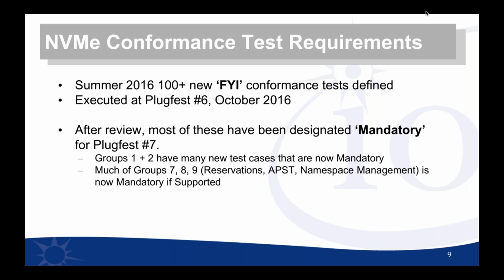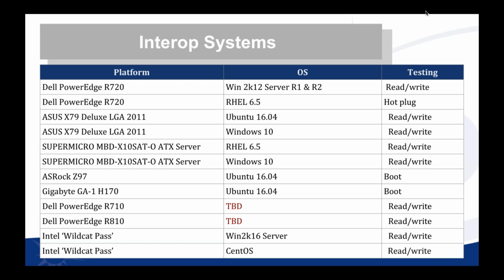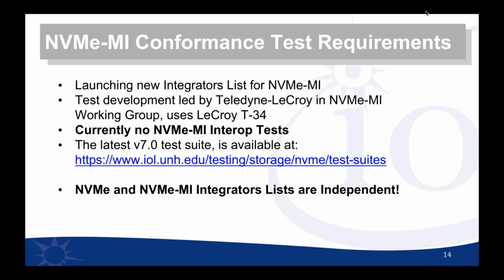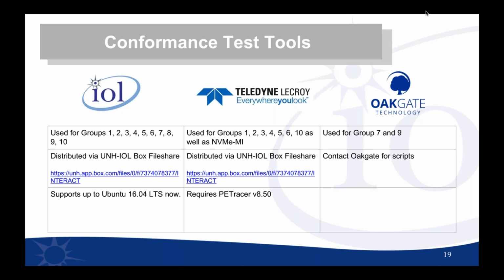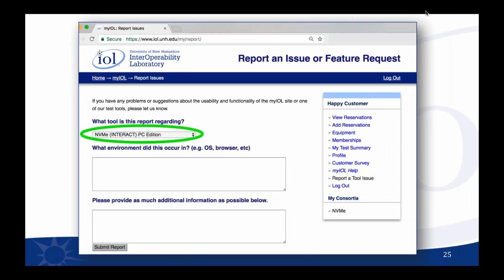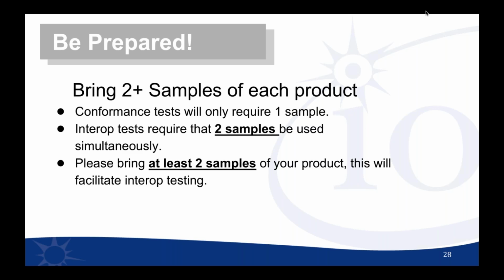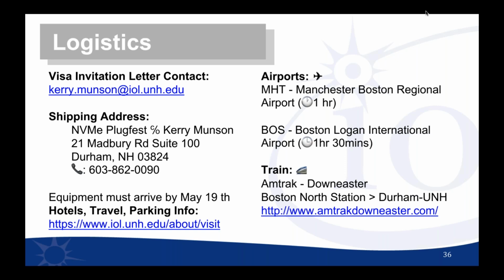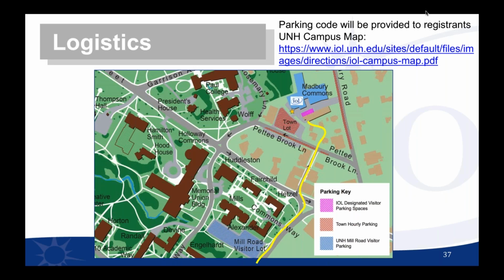UNH IOL NVMe™ Plugfest Webinar #7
This webinar will help understand our upcoming NVMe Plugfest being held May 22-25th. Learn about the new test requirements, test tools and how to prepare.